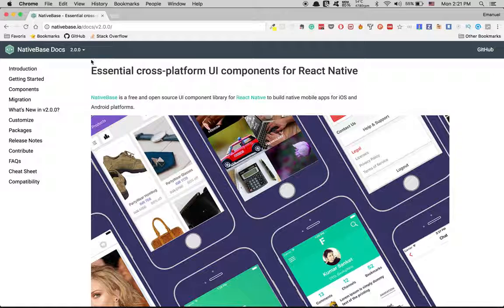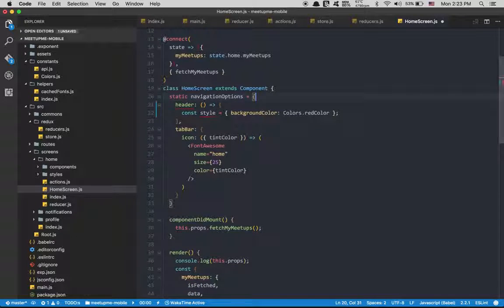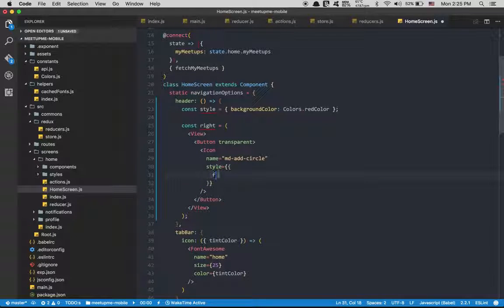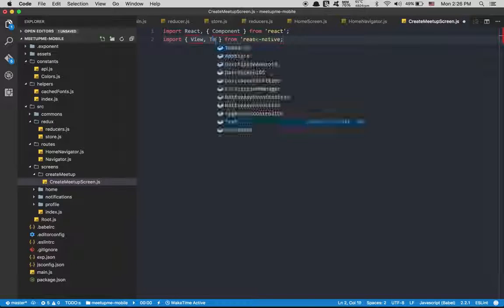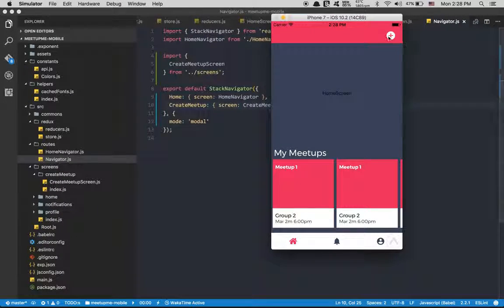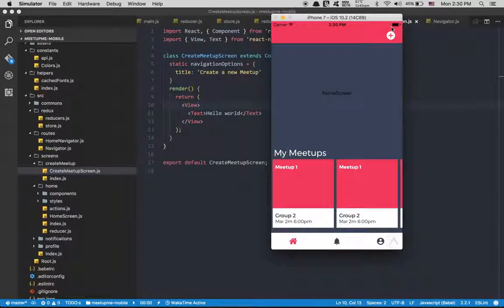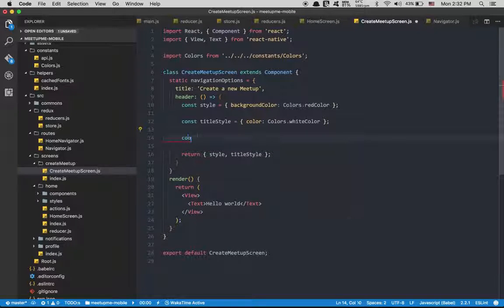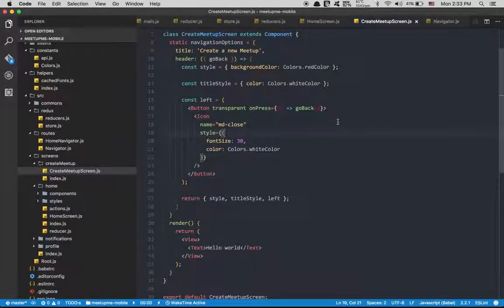React Native & Node Tutorial Build a Meetup app Part 6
Build React Native MeetUP application